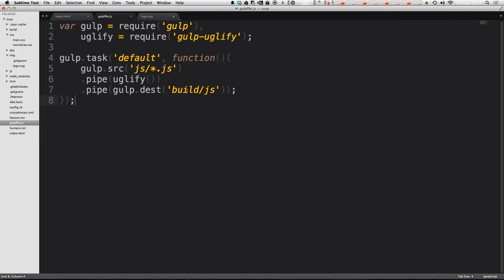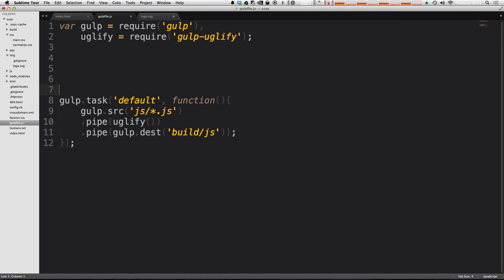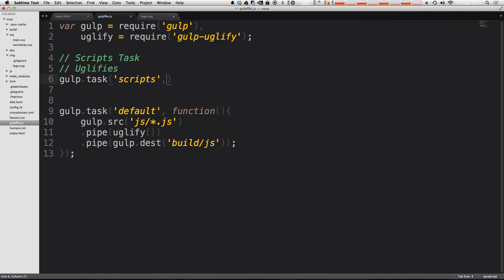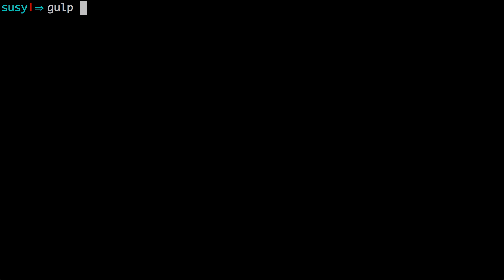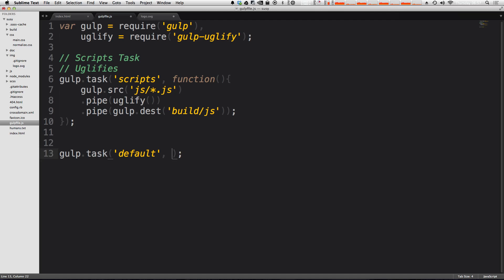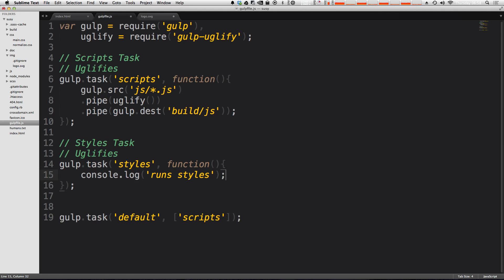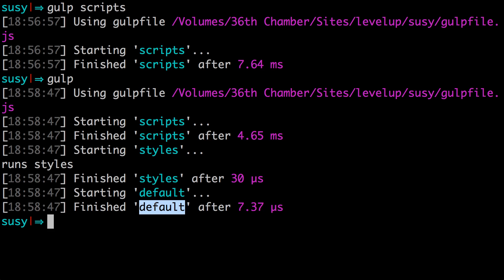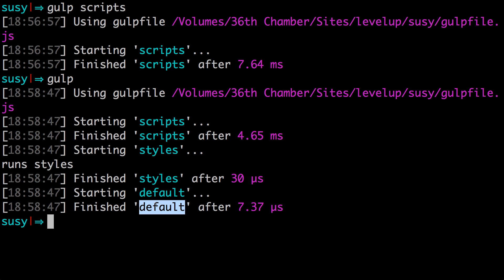Learning Gulp #3 - Named Tasks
In this video we create a named Gulp task and then run that from within our default task we created in video #2.